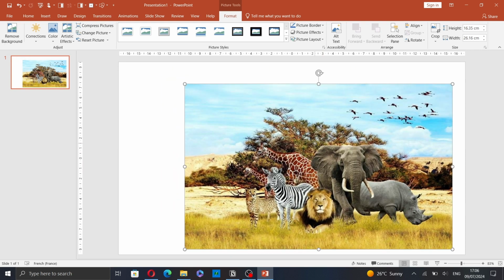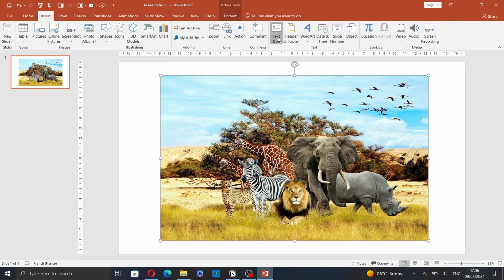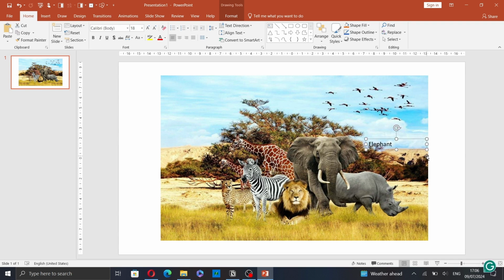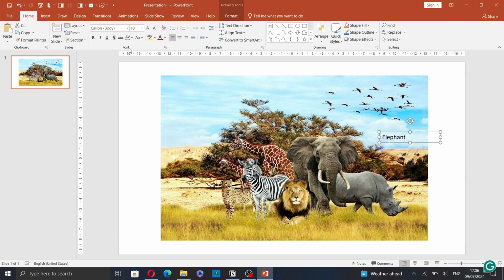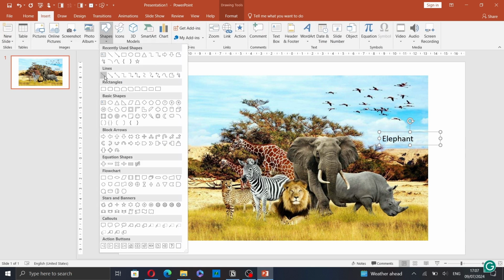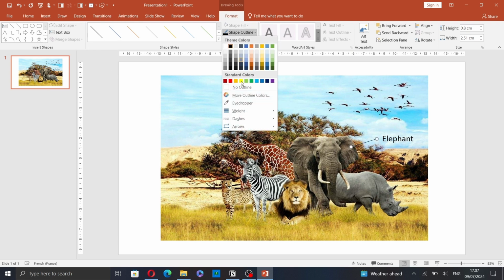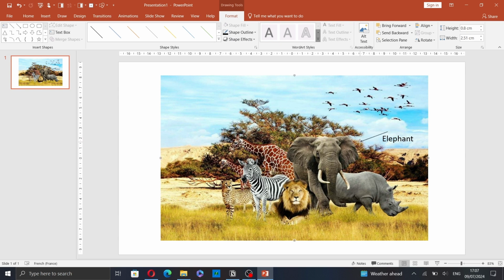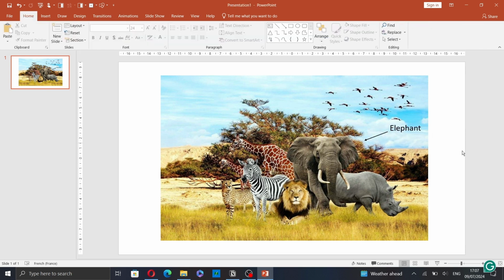How To Label A Picture In PowerPoint Tutorial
Today we talk about label a picture in powerpoint,presentation process,powerpoint tips and tricks,powerpoint tutorial